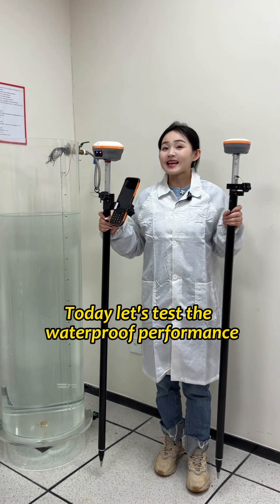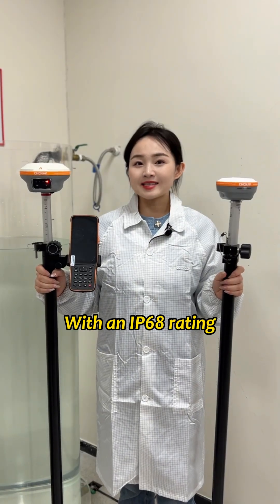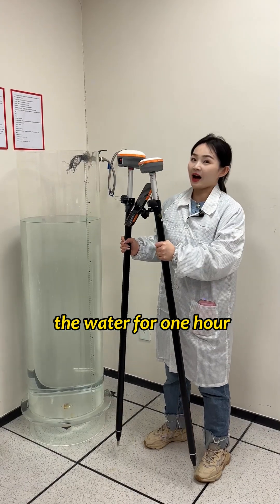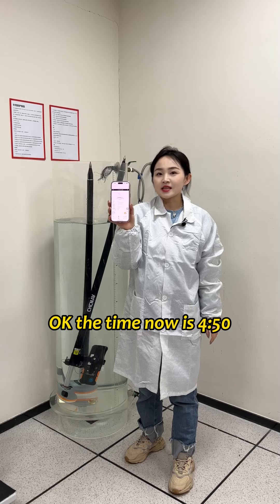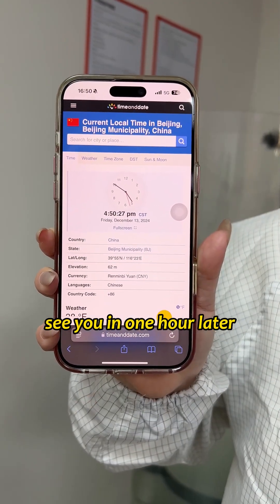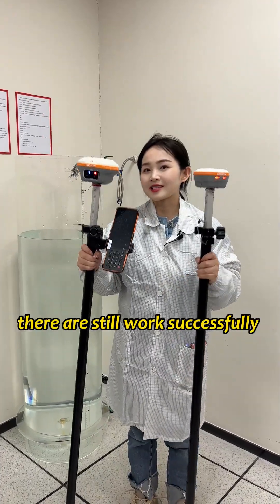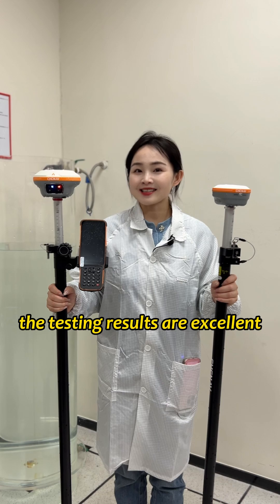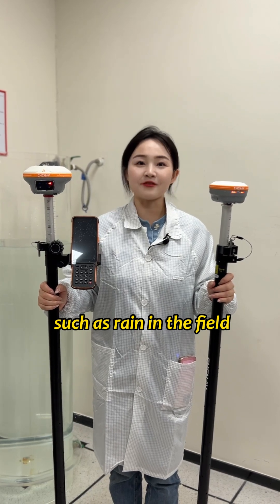🌧Testing the waterproof performance of the CHCNAV GNSS RTK devices!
We powered them on underwater at 1 meter depth and left them for an hour — and they worked flawlessly without a hitch! 🌊🔧

With an IP68 rating, these rugged devices are built to withstand the toughest outdoor conditions. Whether you're out in heavy rain or working in challenging environments, these devices keep performing at their best. 💪